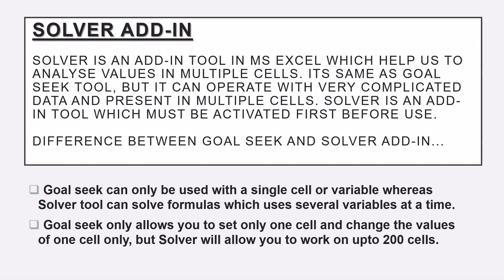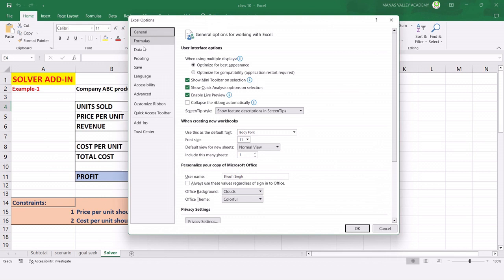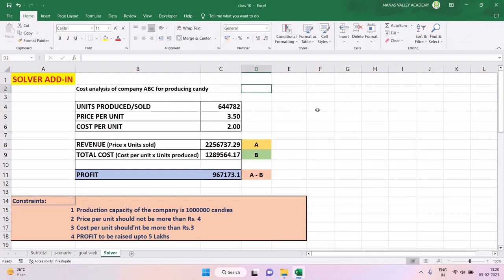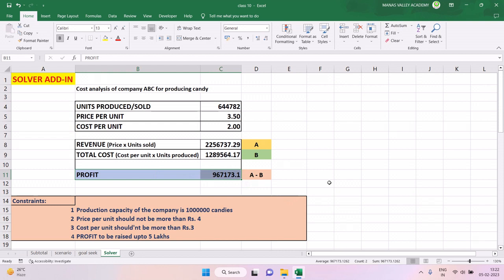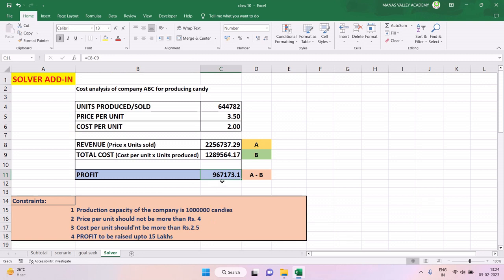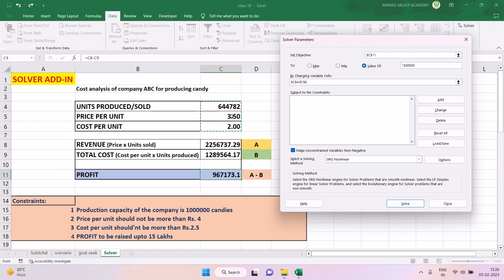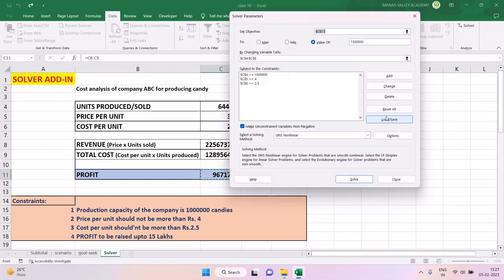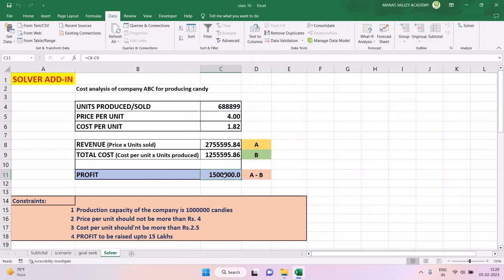Solver Add in in MS Excel :: CBSE Class - X 402-Information Technology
Solver Add-ins in MS Excel, Solver tool in MS Excel, Cost analysis with Solver add-in in microsoft excel